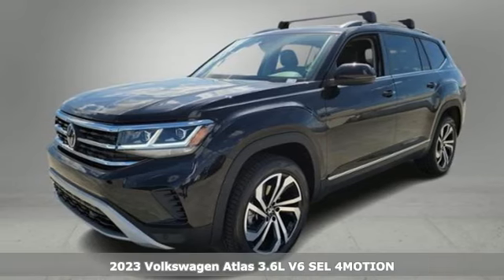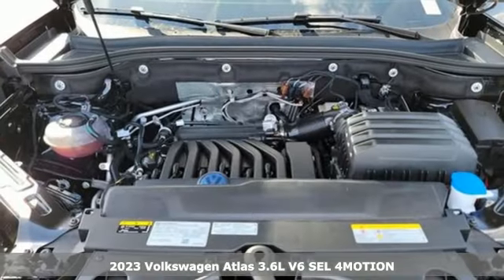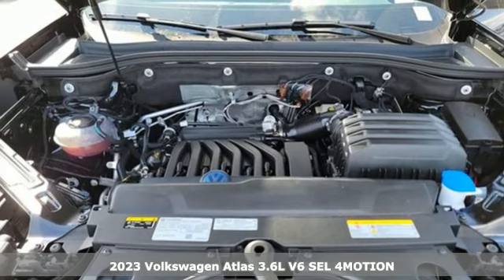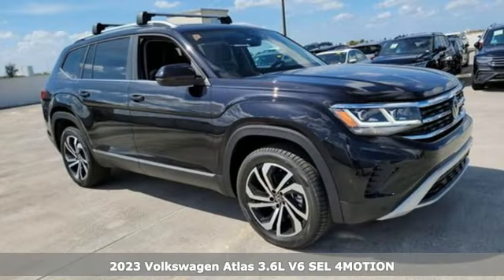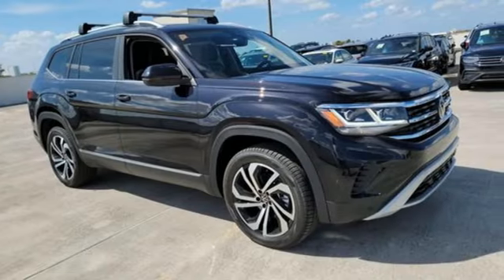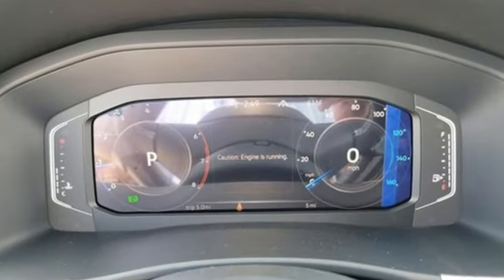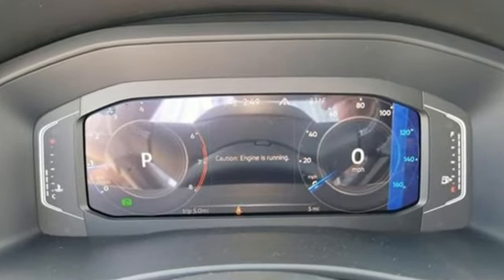New 2023 Volkswagen Atlas Doral, FL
Year: 2023
Make: Volkswagen
Model: Atlas
Trim: 3.6L V6 SEL
Engine: 3.6L V-6 gasoline direct injection, DOHC, variable valve control, engine with 276HP
Transmission: 8-SPEED A/T
Color: DEEP BLACK PEARL EFFECT
Interior: TITAN BLACK LEATHERETTE
Stock #: PC539129
VIN: 1V2BR2CA6PC539129
Nav System, Moonroof, Third Row Seat, Heated Seats, Panoramic Roof, Aluminum Wheels, Hitch, PRIVACY COVER, AUTO-DIMMING REARVIEW MIRROR. DEEP BLACK PEARL EFFECT exterior and TITAN BLACK LEATHERETTE interior, 3.6L V6 SEL trim. KEY FEATURES INCLUDE: Third Row Seat, Navigation, Sunroof, Panoramic Roof, All Wheel Drive Volkswagen 3.6L V6 SEL with DEEP BLACK PEARL EFFECT exterior and TITAN BLACK LEATHERETTE interior features a V6 Cylinder Engine with 276 HP at 6200 RPM*. OPTION PACKAGES: BASE CARRIER BARS ROOF RACK (SET OF 2), AUTO-DIMMING REARVIEW MIRROR electronic compass, HomeLink garage door opener and 4-year HomeLink Connect app subscription (requires acceptance of terms; see connect.homelink.com), PRIVACY COVER Retractable privacy cover for cargo area. WHO WE ARE: Lithia Motors is one of the largest providers of personal transportation solutions in the U.S. and is among the fastest growing companies in the Fortune 500 (#158 in 2022) *All prices plus tax, title, and license fees. A dealer fee of $1,199 and optional dealer added accessories may be added to the final price. Lender alone provides financing rate and financing approval.

At Doral Volkswagen, you can always count on exceptional Service, extraordinary savings, and exceeding expectations!

Experience Doral Volkswagen today! We offer an extraordinary inventory of new and quality pre-owned vehicles, and our professional, no pressure sales staff is committed to your complete satisfaction. Plus, take advantage of our excellent finance and leasing programs and extended factory warranties!
Address:
10455 NW 12th St Suite C